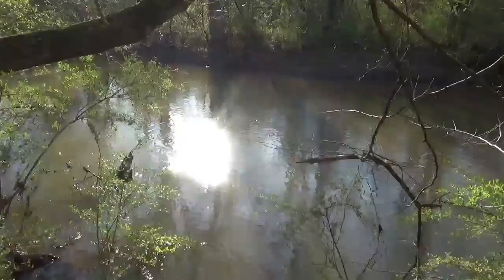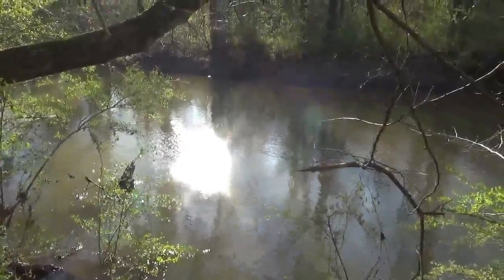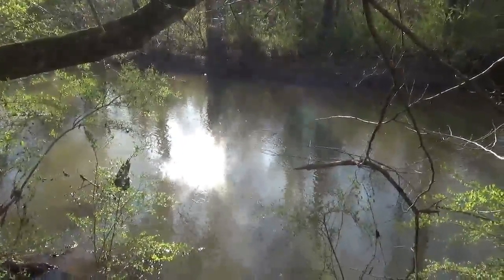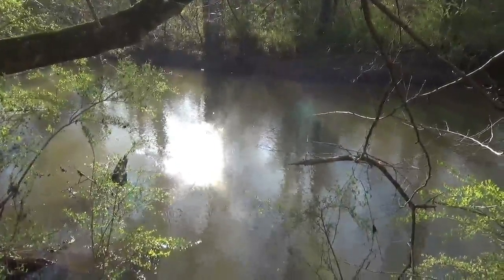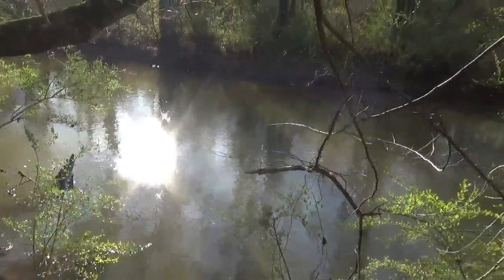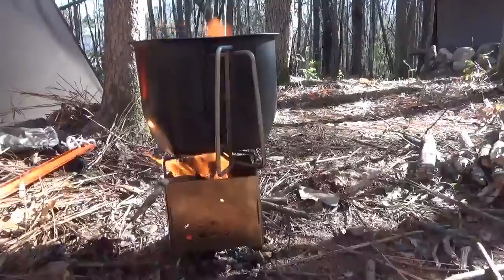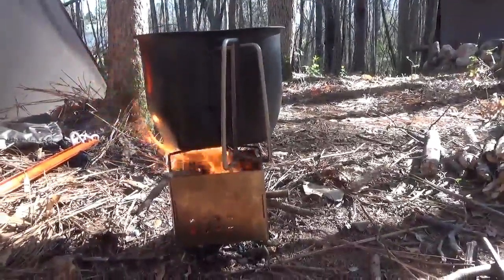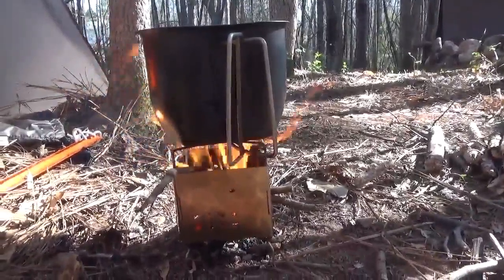BUSHCRAFT OUTFITTERS - Koretemp Poncho and Liner REVIEW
Recently, I reviewed the Koretemp Shelter from Bushcraft Outfitters.  In this video, we go over the Koretemp Poncho and liner.  The KORETEMP system has changed my shelter system.  Its very modular and versatile.

 Amazon store:

Sign up an Alpha Outpost Subscription and get your first box for $5.00